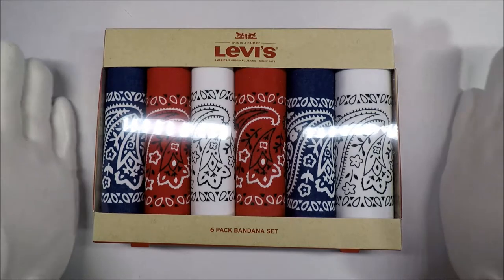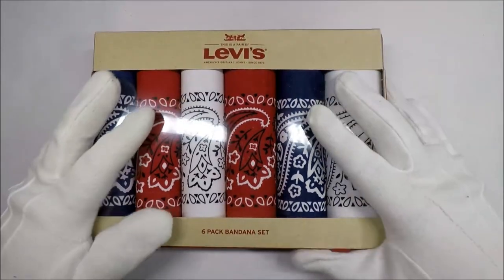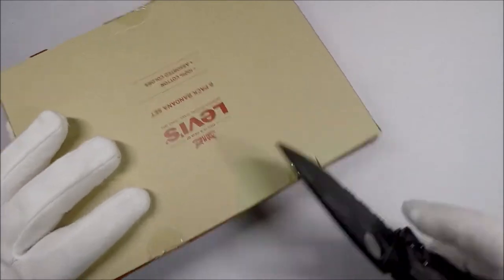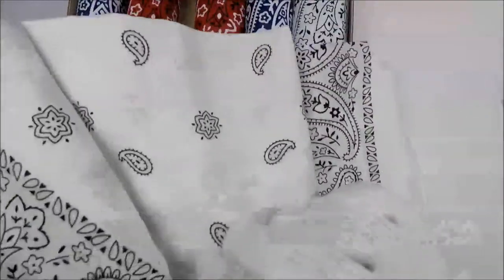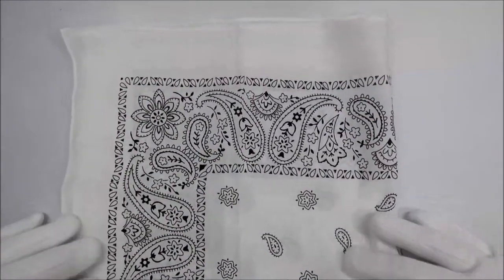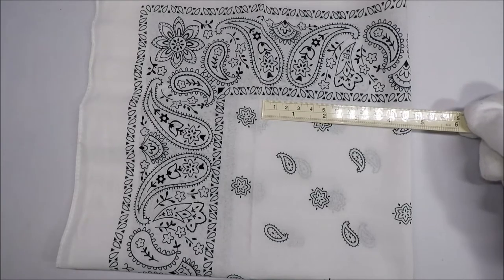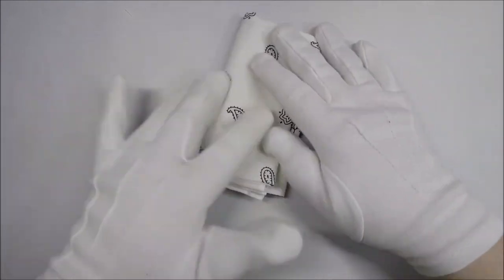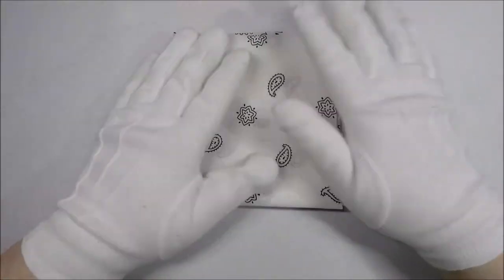Levi's Bandana Gift Set (for Every Day Carry)